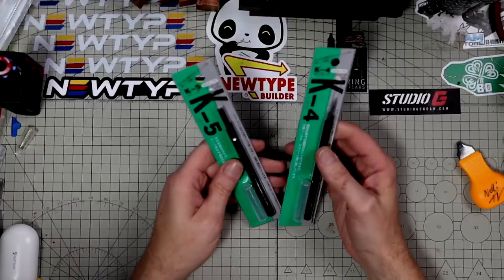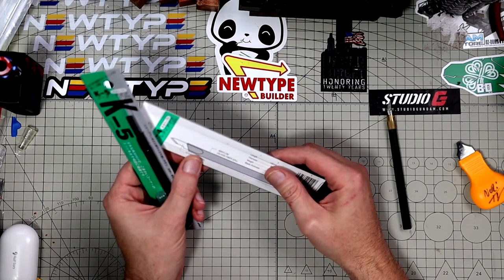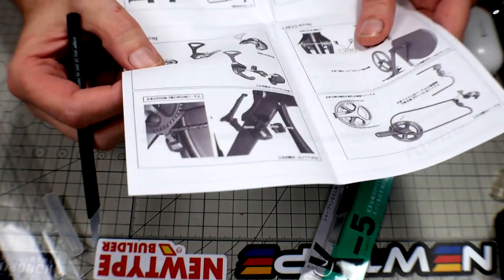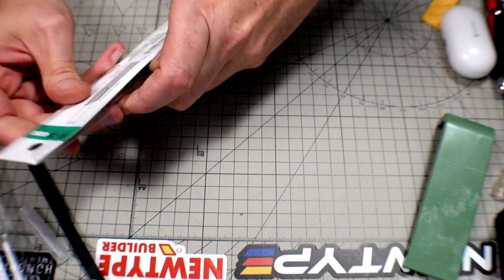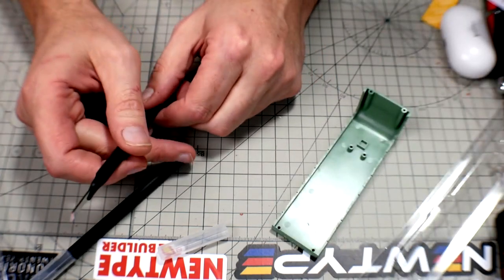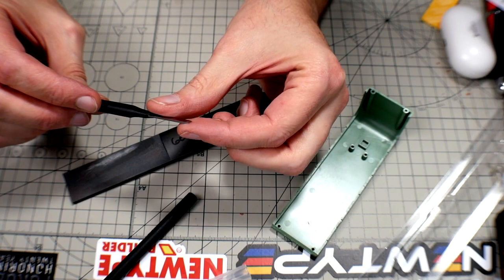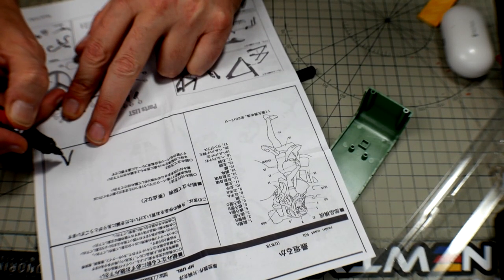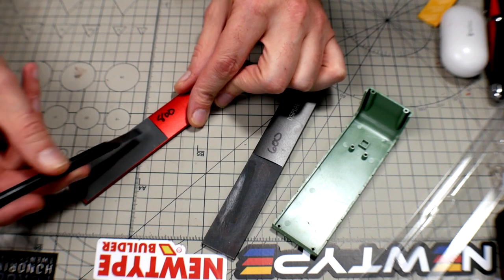Allex Hobby Knives From Japan Unbox Review And Sharpening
ALLEX Craft Knife Japanese Hobby Knife K-4 Precision Blade
ALLEX Craft Knife Japanese Hobby Knife K-5 Chisel Blade

CHECK OUT SUPPORTER OF THE CHANNEL AND USA SUPPLIER OF MODO PAINTS

Welcome To Senpai Hobby My Name Is Dave, I Am Your Hobby Professor  And Have Been Noticing You Since 1974
We Stream Thursday and Fridays 7pm Pacific

Painting
Master Airbrush Brand Portable Hobby Airbrush Spray Booth

CAMERAS
7artisans 25mm F1.8 Prime Fixed Lens